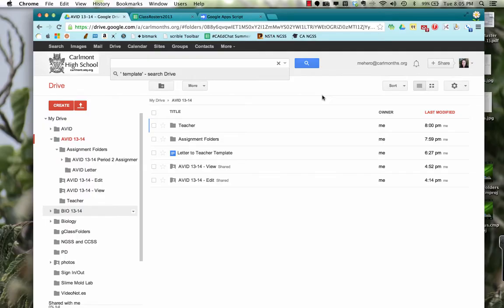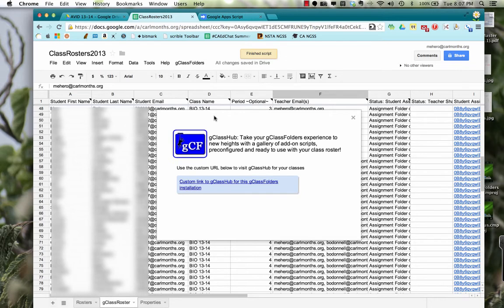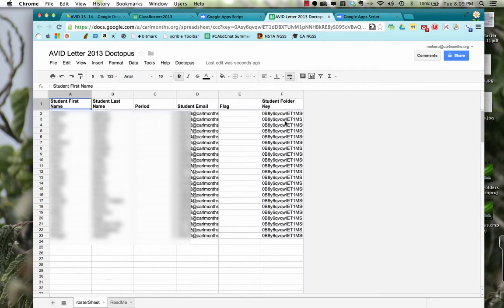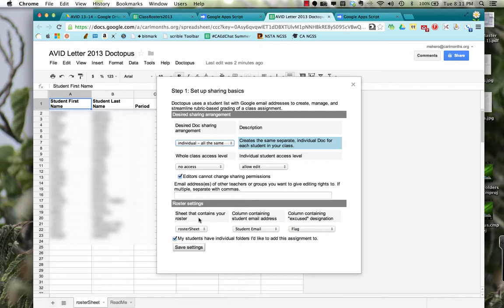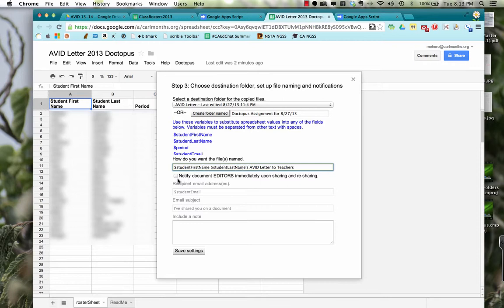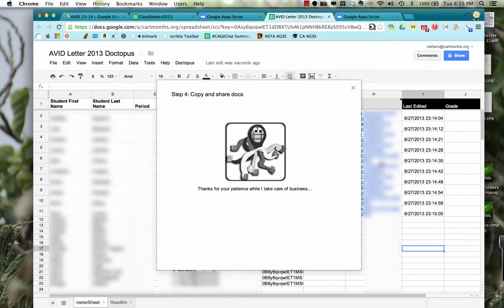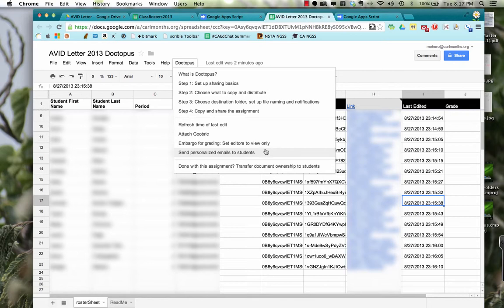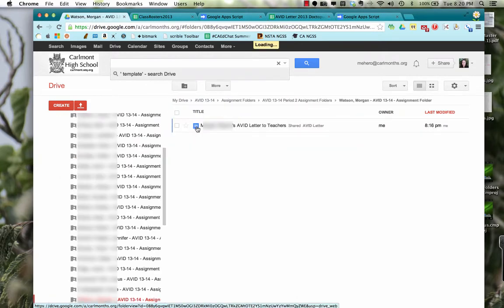Doctopus (OLD: pre Add-ons version)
OLD: pre Add-ons version
Doctopus is a google script that allows you to send out documents to students (individually, in groups, or as differentiated assignments).  The assignments can be placed in individual student folders if you set them up using gClassFolders, and you can attach a goobric rubric, send student emails, and embargo assignments to change sharing rights.